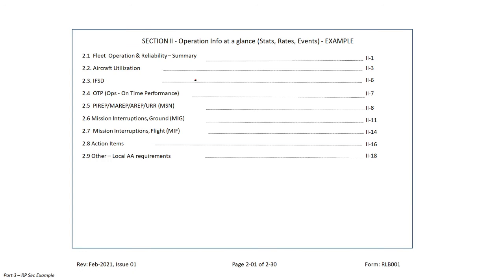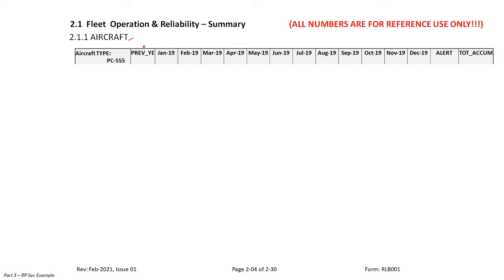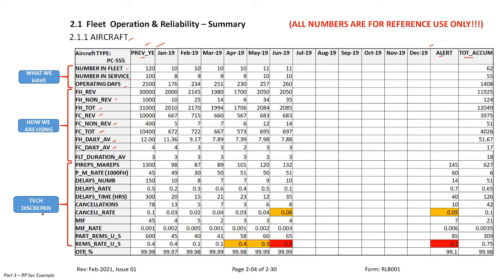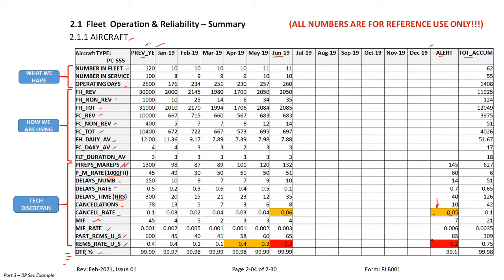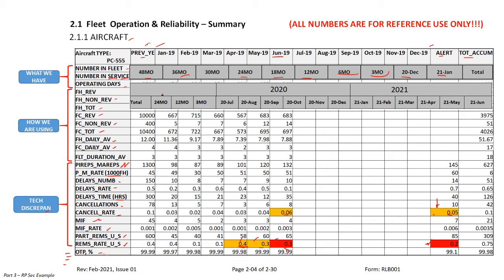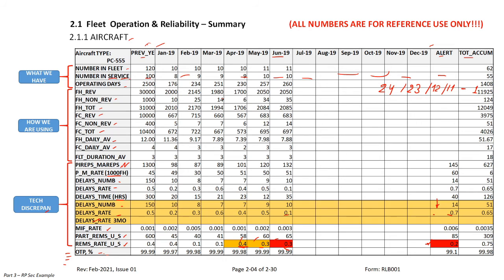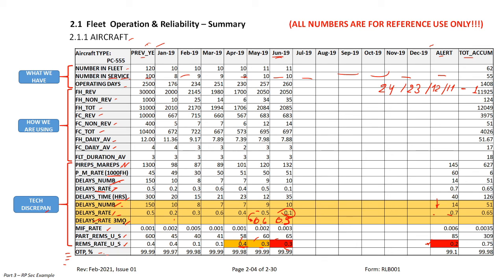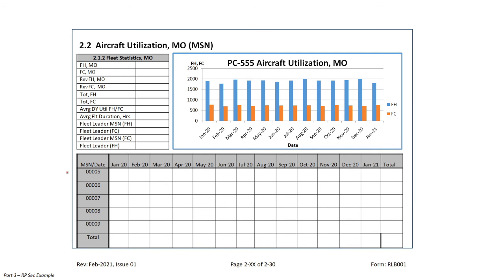AviationReliabilityP6 DEVELOPING RP P3 2 2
Reliability Program for beginners. RP Example - Summary Section, Summary Table.